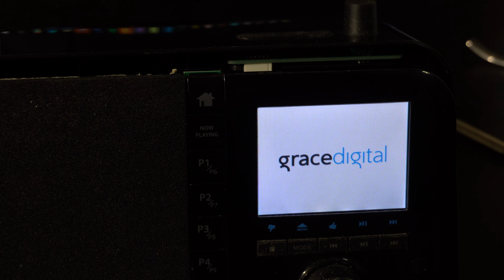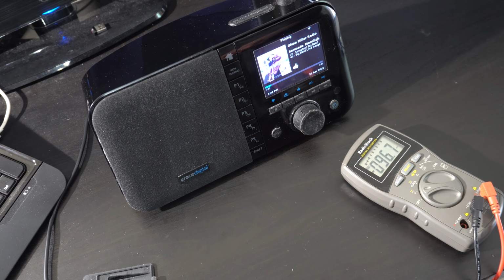Fixing an Unresponsive Grace Digital Internet Radio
A quick video documenting my attempts to fix a Grace Digital WiFi Internet Radio (Model GDI-IRC600 aka the Grace Digital Mondo). The radio is a little computer with alarm clock and built-in speaker that lets you listen to Internet radio streams, Pandora, Sirius XM, and local MP3 files. Inside, I was surpised to find a modular system of components, even with a standard USB port! Replacing the motherboard battery got it going again from a dead state, but even then it continued to "lock up" until I moved the WiFi card to the rear USB port. Not sure if the problem is heat, the card itself, or the USB port. I did try swapping the power brick with one from another working radio and it made no difference.